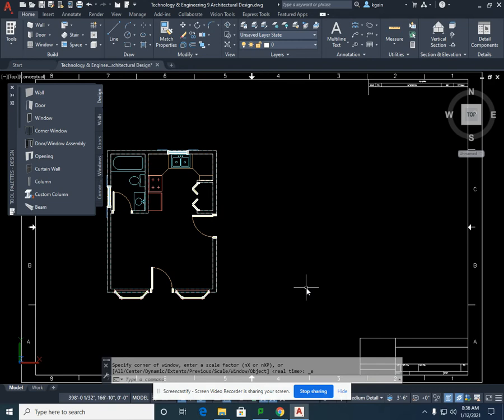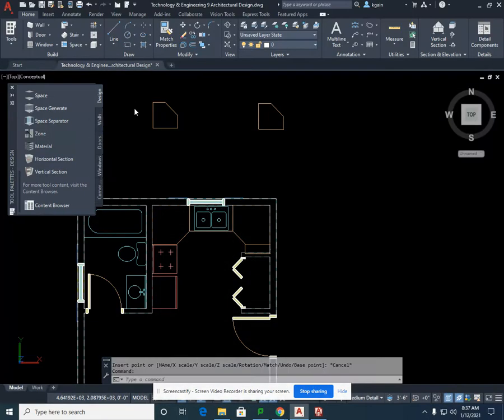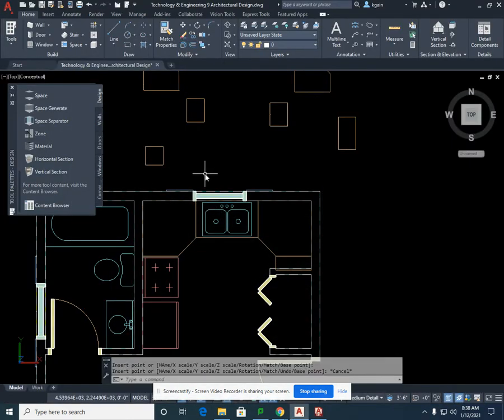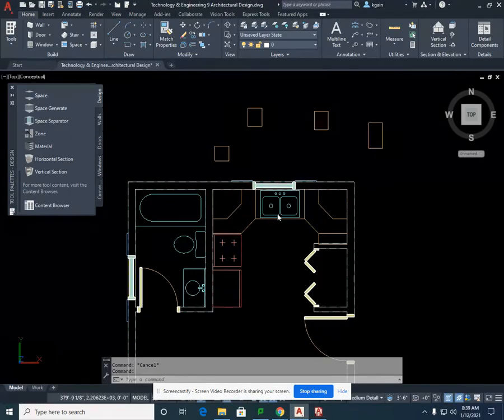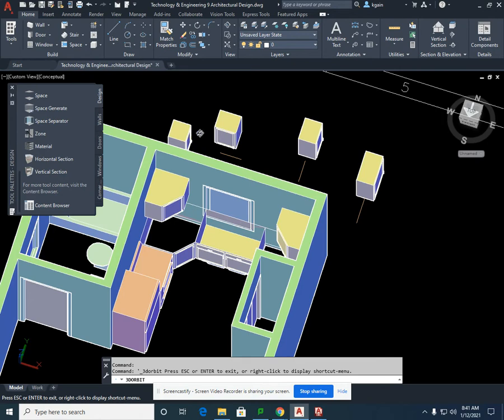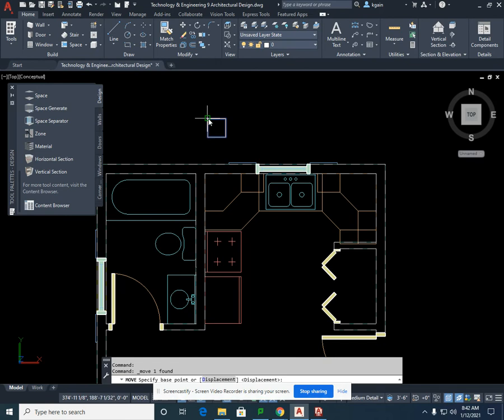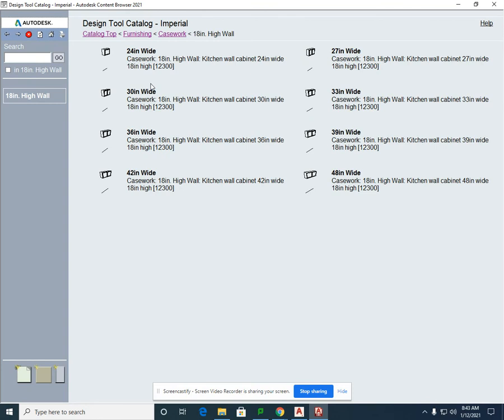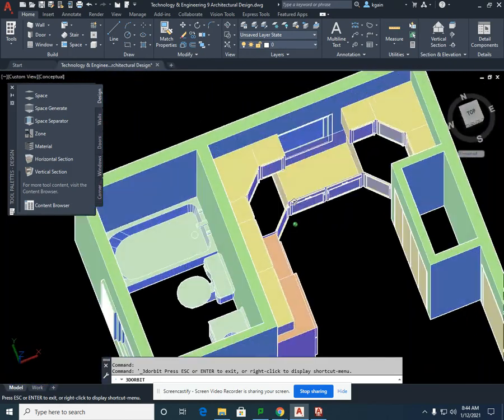YouTube Video AutoCAD Architecture Inserting Kitchen Wall Cabinets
Using the Content Browser in AutoCAD, complete the wall cabinets in your cabin design.